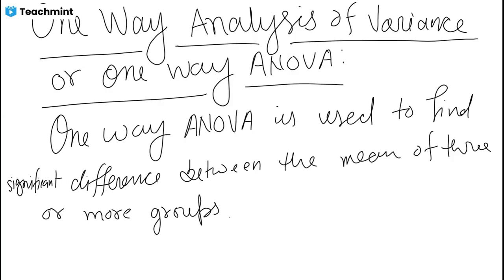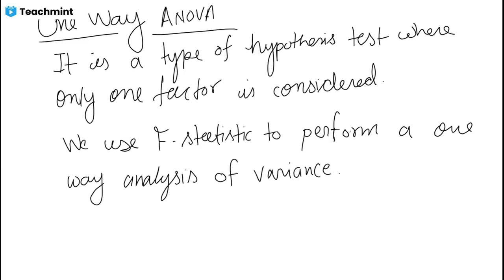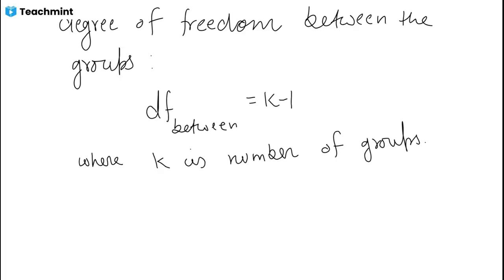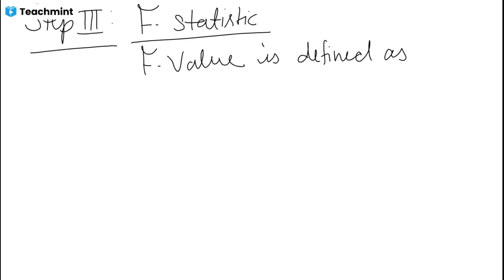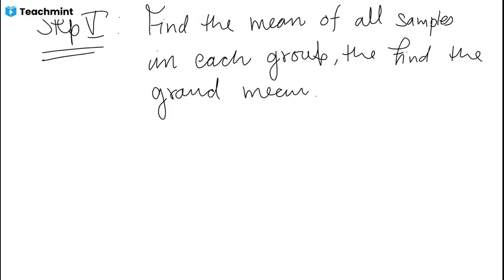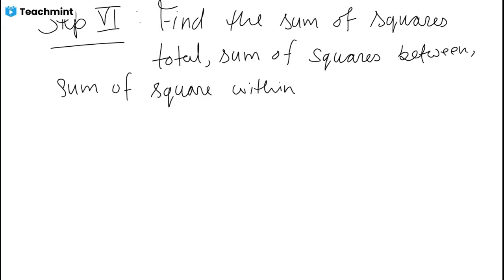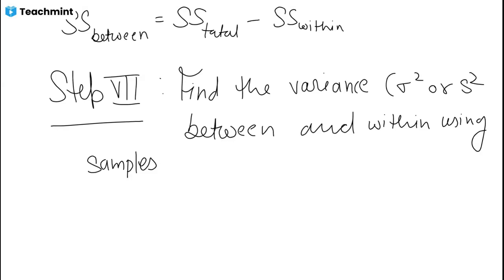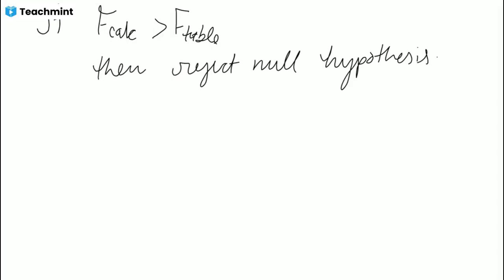ANALYSIS OF VARIANCE _ANOVA